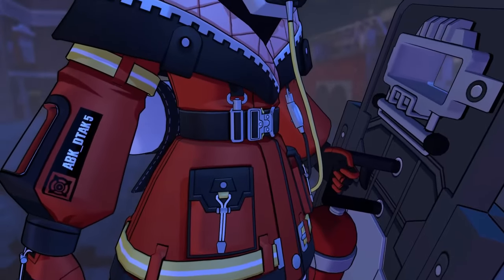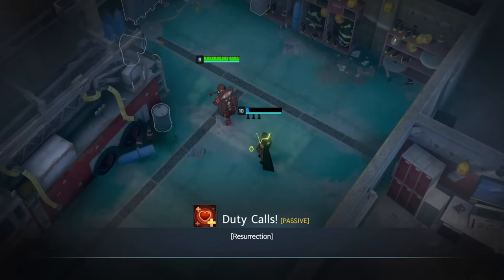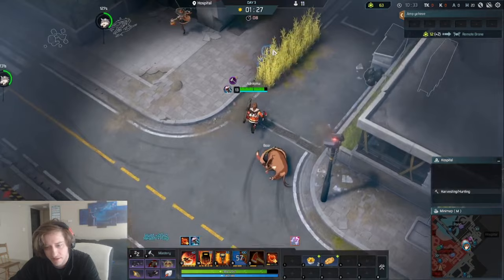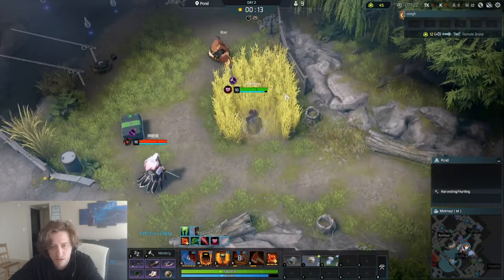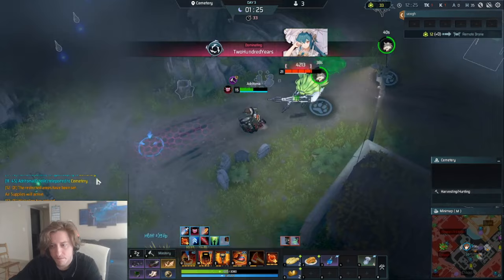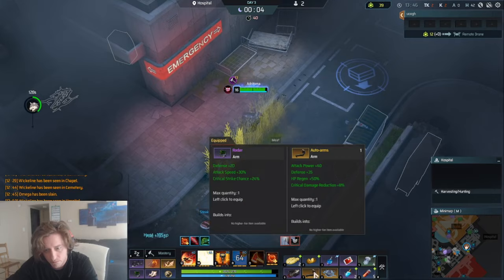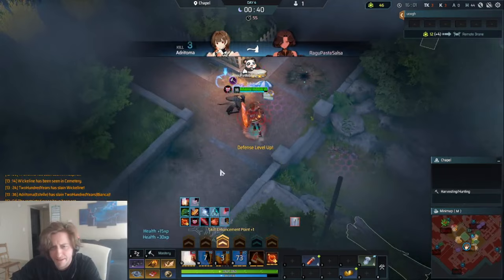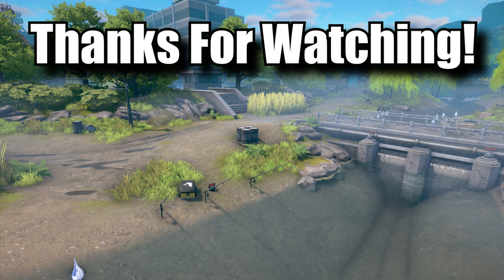Estelle Is the Weirdest Character in Eternal Return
I learn how to play Estelle from Eternal Return! Estelle is Eternal Return's new character!

Build ID: 613994